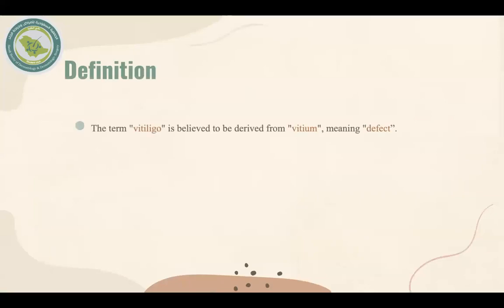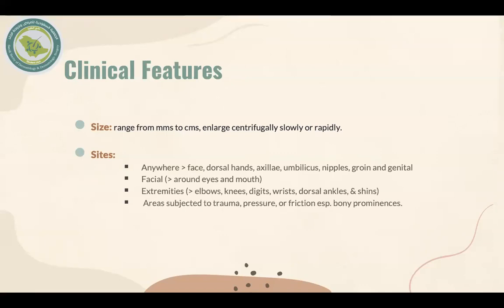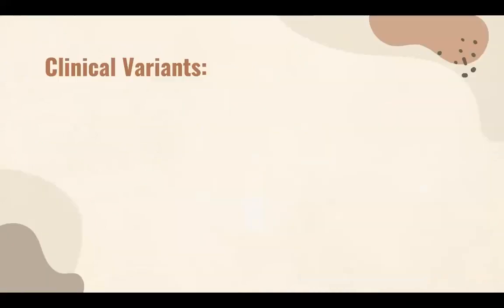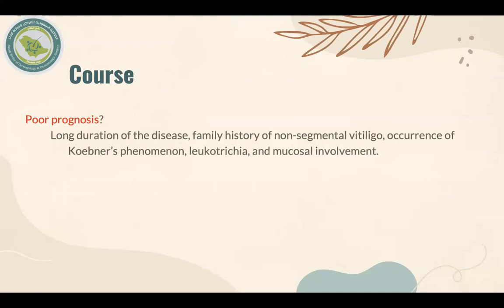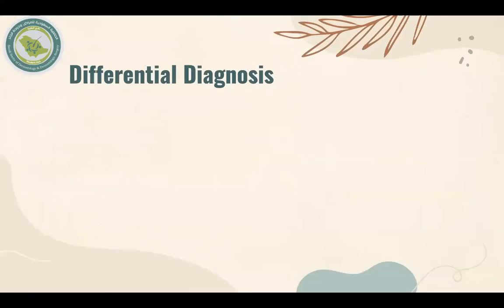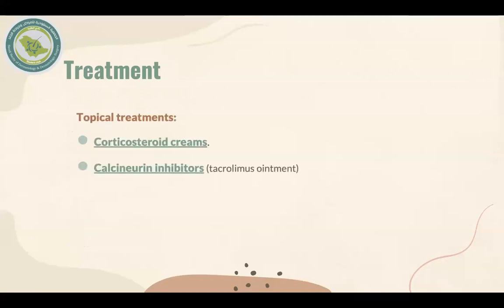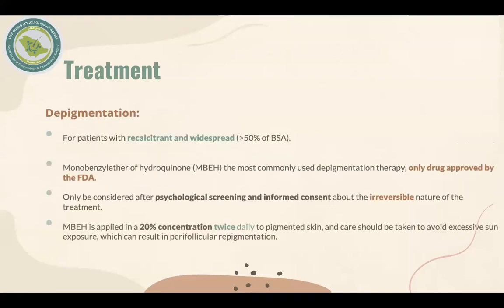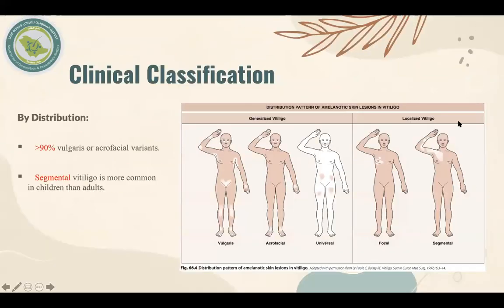“Dermatology 101” Vitiligo with Dr. Aseel AlFahhad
Streamed live on 20 June 2021

Speaker: Dr. Aseel AlFahhad
Presenter: Hadeel Awartani